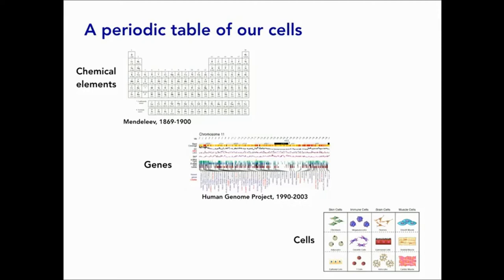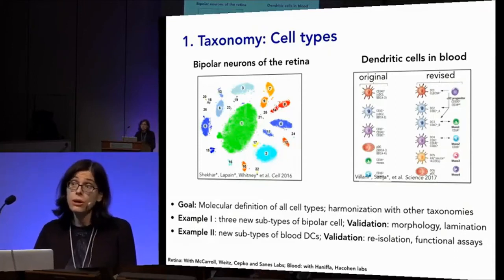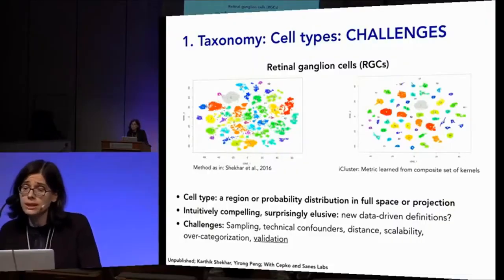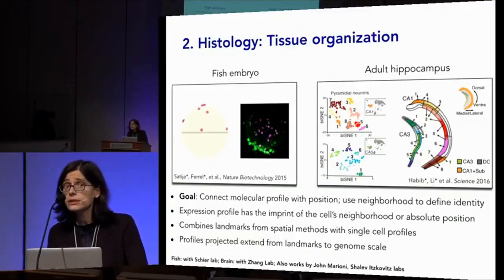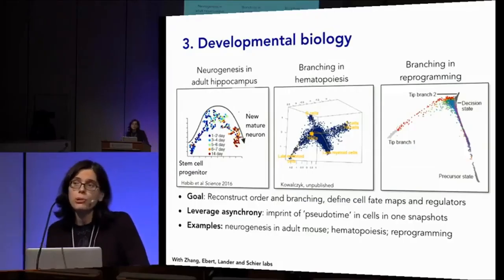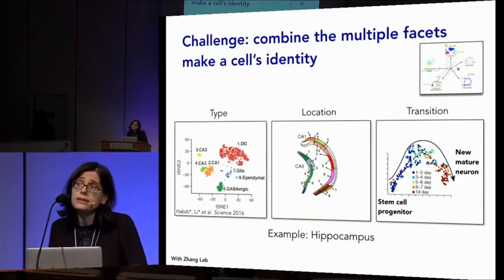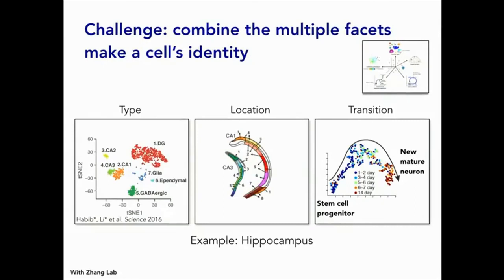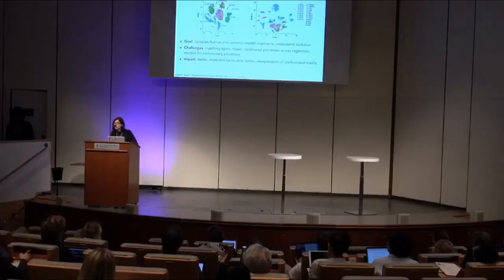Scientist Stories: Aviv Regev, Building the Human Cell Atlas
Aviv Regev, a computational and systems biologist, is a professor of biology at MIT, a Howard Hughes Medical Institute Investigator, the Chair of the Faculty and the director of the Klarman Cell Observatory and Cell Circuits Program at the Broad Institute of MIT and Harvard, and co-chair of the organizing committee for the international Human Cell Atlas project.

She studies the molecular circuitry that governs the function of mammalian cells in health and disease and has pioneered many leading experimental and computational methods for the reconstruction of circuits, especially in single-cell genomics.

Regev is a recipient of the NIH Director’s Pioneer Award, the Paul Marks Prize for Cancer Research from the Memorial Sloan Kettering Cancer Center, the Overton Prize from the International Society for Computational Biology (ISCB), the Earl and Thressa Stadtman Scholar Award from the American Society of Biochemistry and Molecular Biology, and the ISCB Innovator Award, and she is a ISCB Fellow (2016).

Regev received her M.Sc. from Tel Aviv University, studying biology, computer science, and mathematics in the Interdisciplinary Program for the Fostering of Excellence. She received her Ph.D. in computational biology from Tel Aviv University.